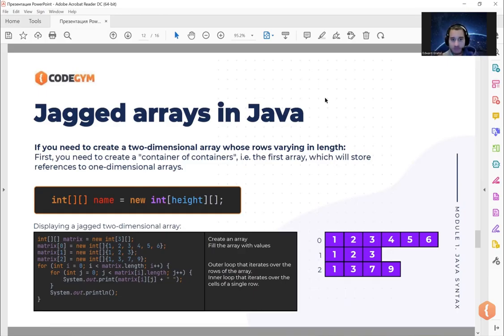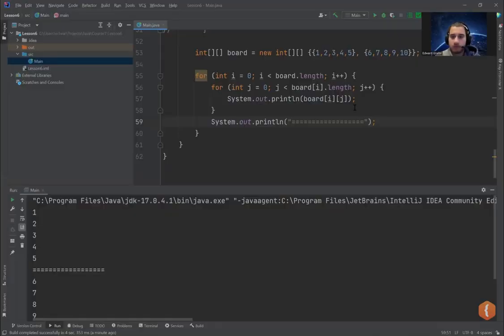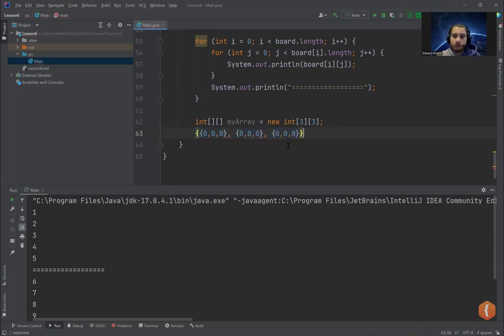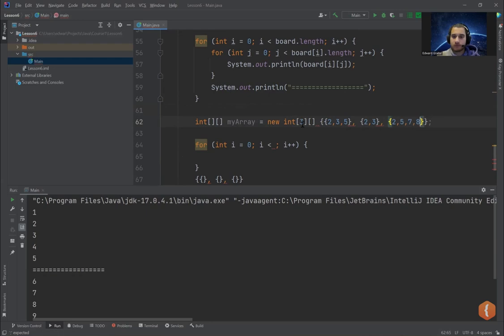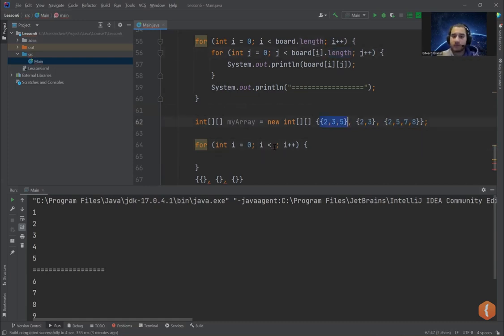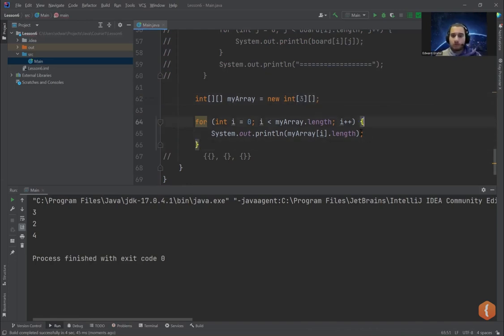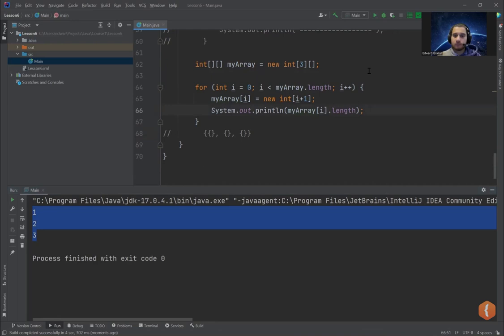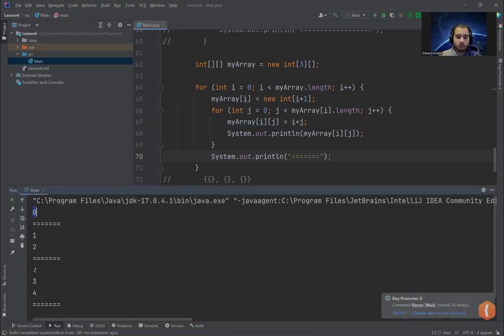Jagged Array in Java